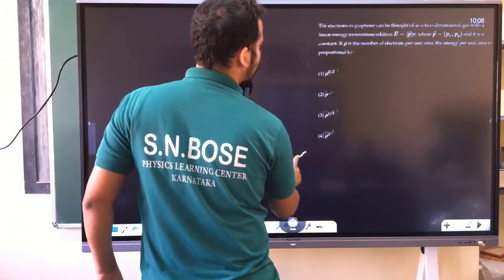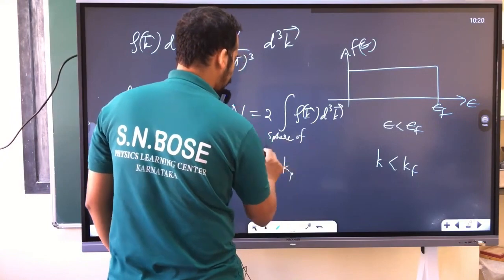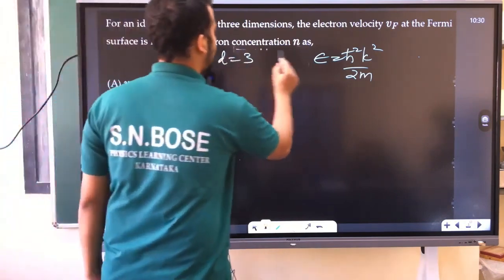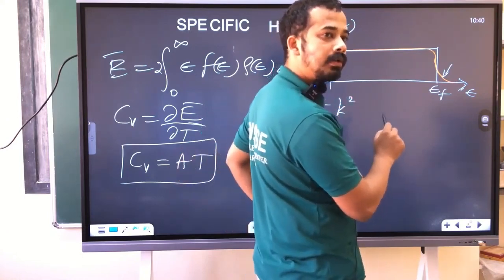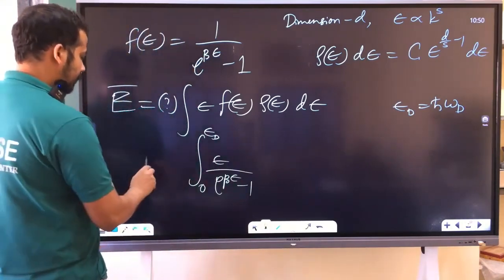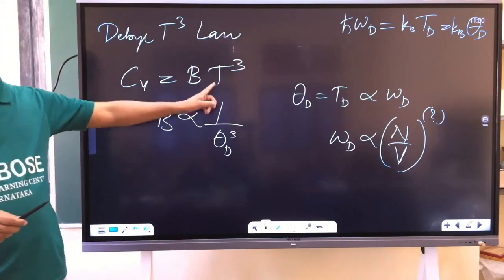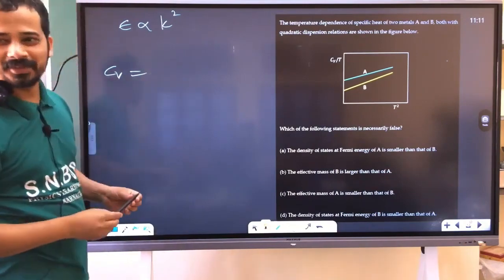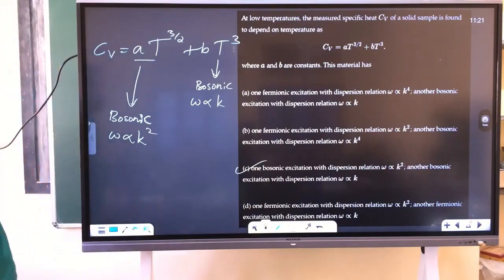[Republished] Quantum Statistics Revision | CSIR-NET Physical Science | GATE Physics | JEST Physics